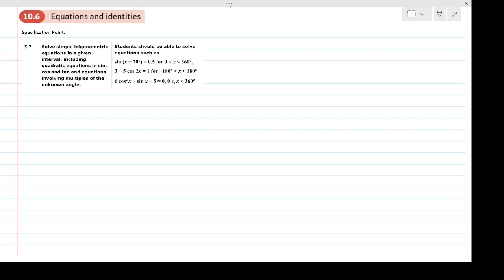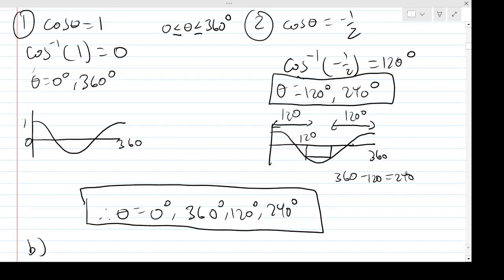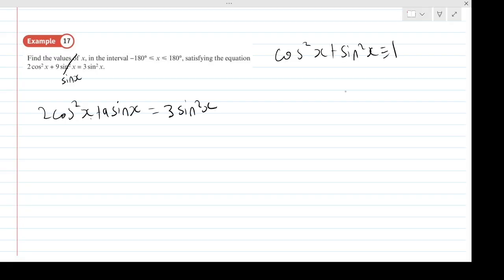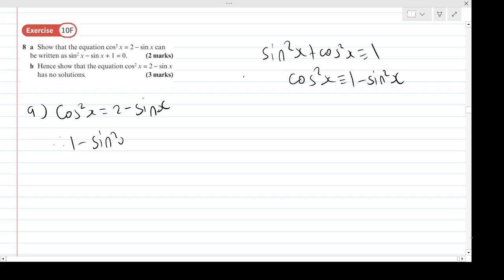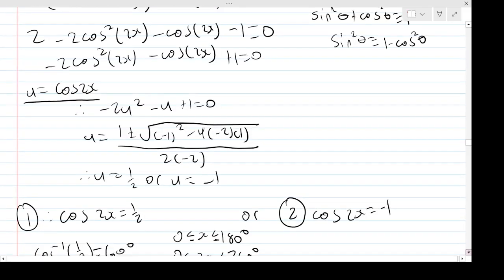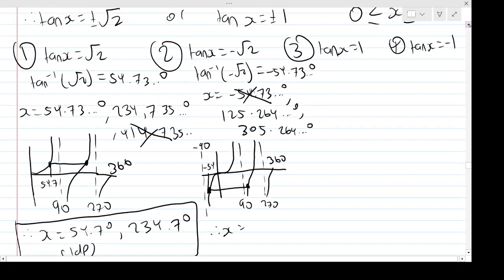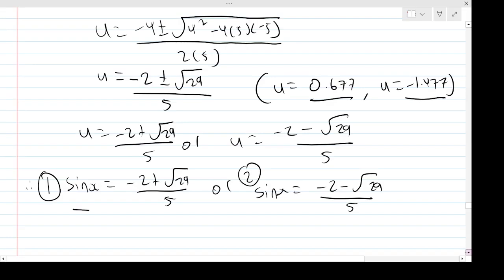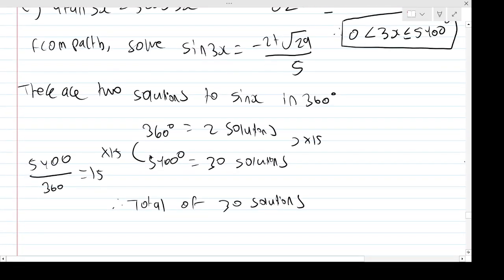Edexcel Year 1/AS Pure Chapter 10.6 - Equations and Identities (A-Level Maths)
Time stamps:

00:00 Examples
34:27 Exercises (Exercise 10F)
1:02:40 Exam Questions